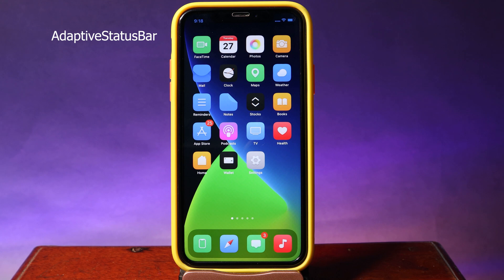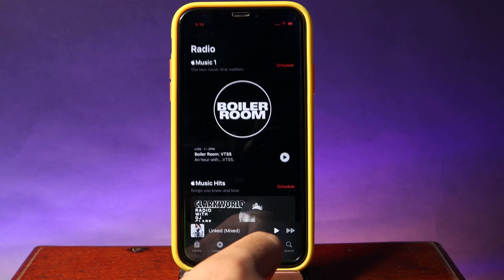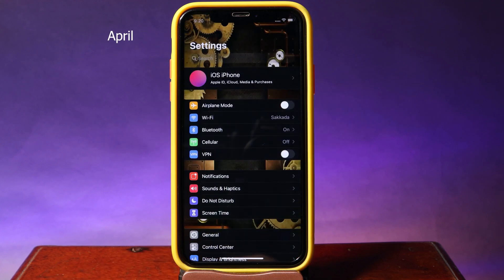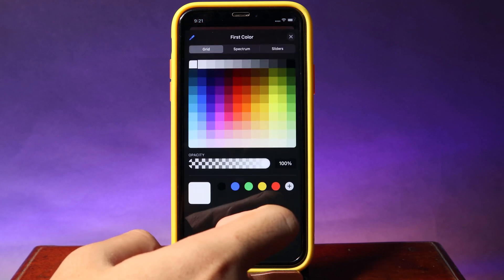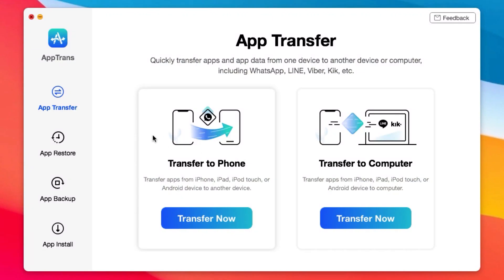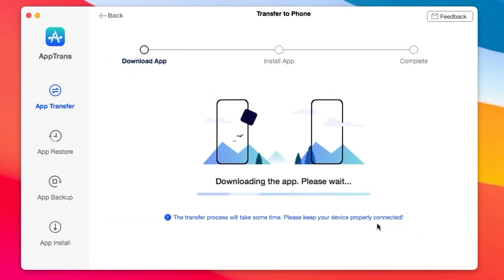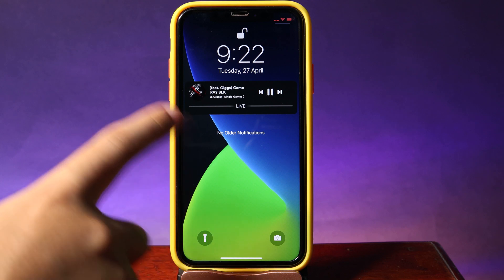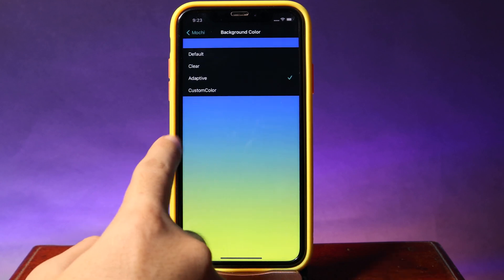Top 5 Brand NEW Tweaks You Should Try - iOS 14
1. Transfer any purchased apps, app data, or both app & app data to the target iPhone, including WhatsApp, YouTube, and game apps, etc.
2. Transfer apps from iPhone to iPhone in 3 steps for free.
3. Transferring app with data will not erase the data on the target device.

Timestamps:
00:12 AdaptiveStatusBar
00:36 Slock
00:51 April
02:04 Mochi
02:41 LowLock

Repo you need PIN IN COMMENT